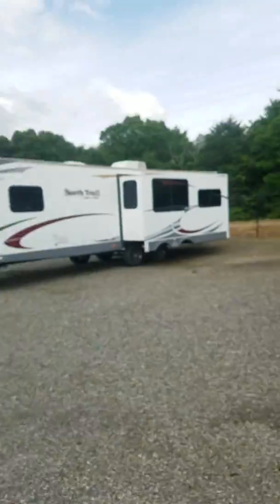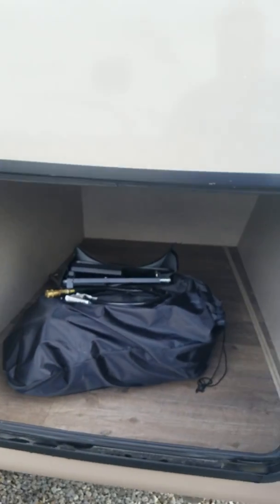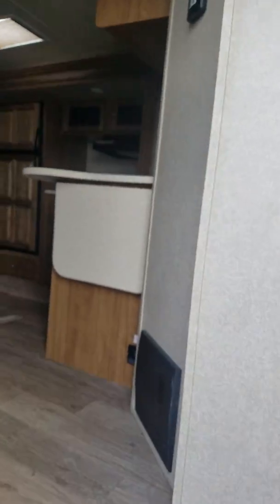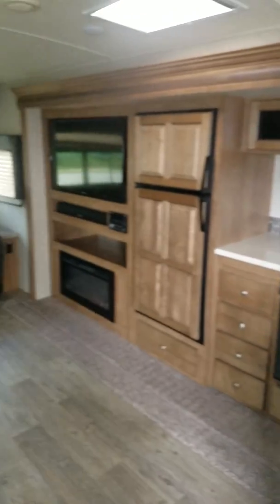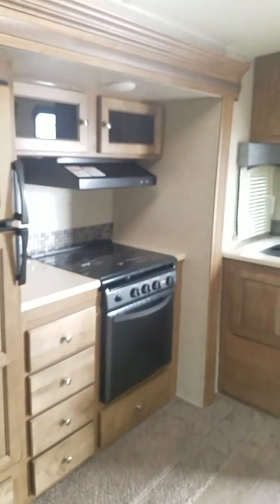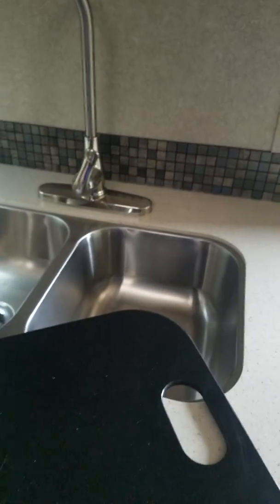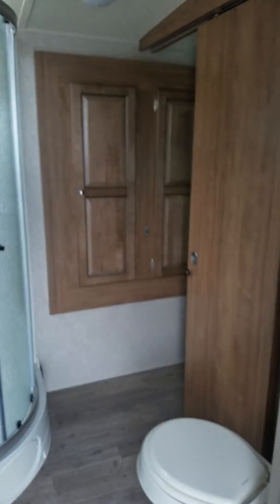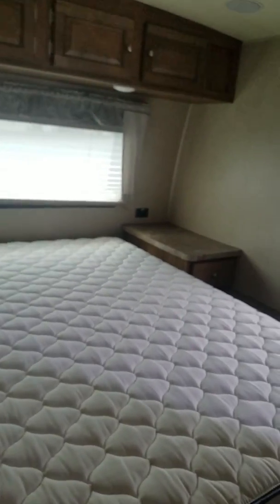2018 2906WS Rockwood